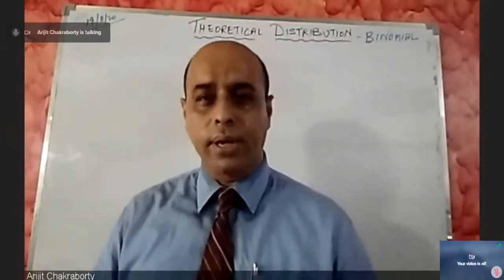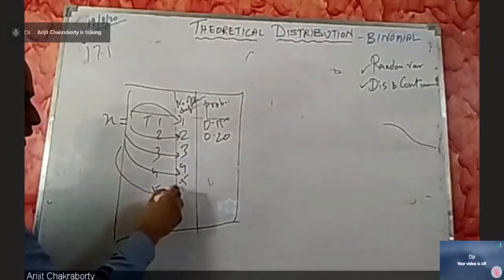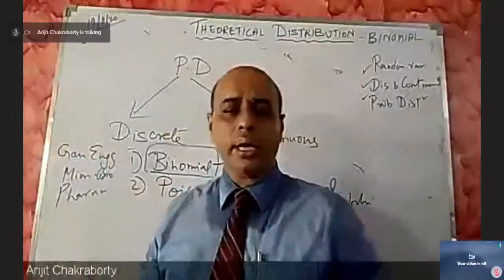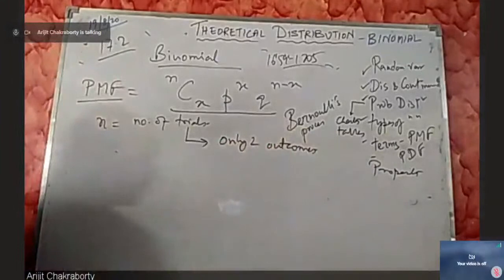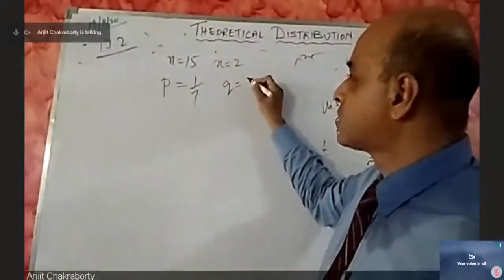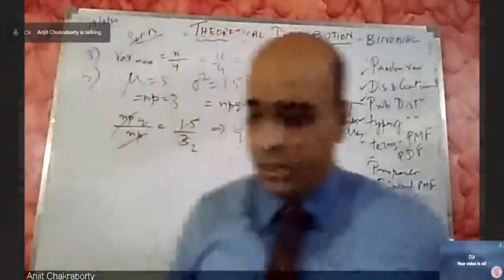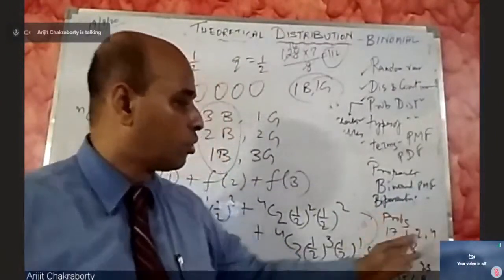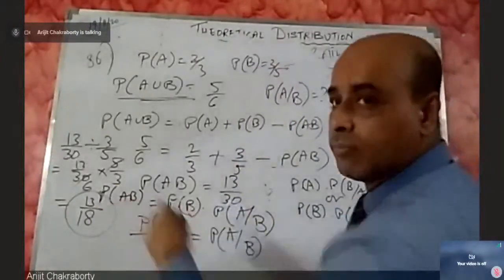Foundation: Paper-3: Afternoon session- 19.08.2020